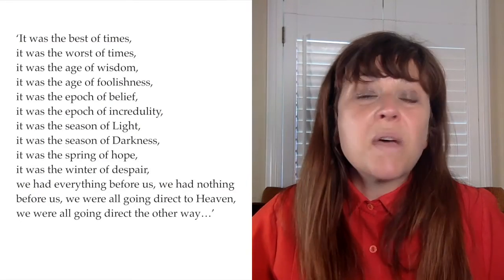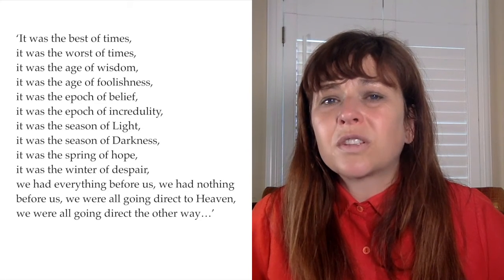What is repetition?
This video explains the significance of repetition when it comes to English literature analysis.